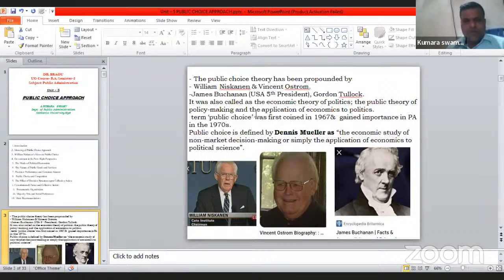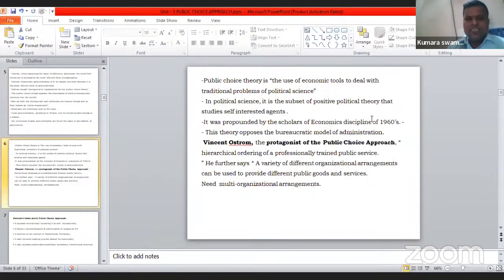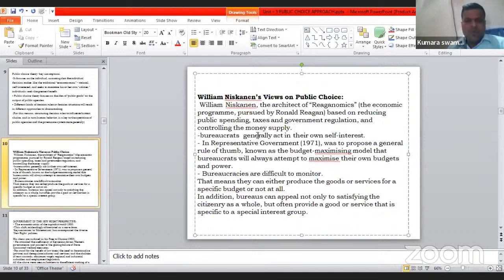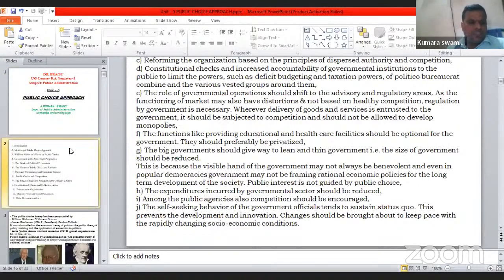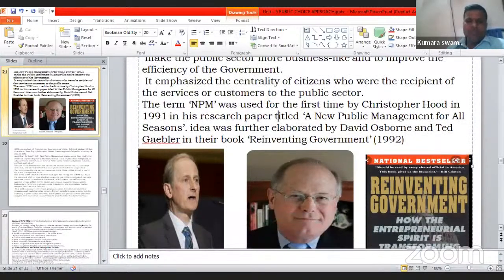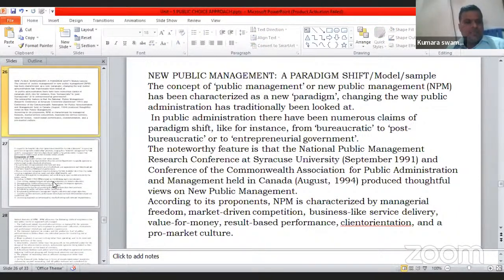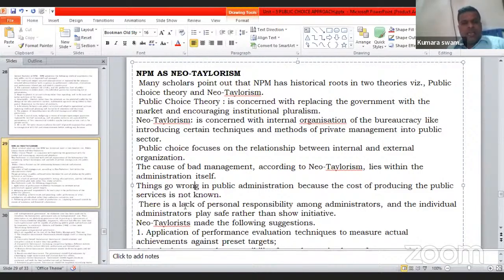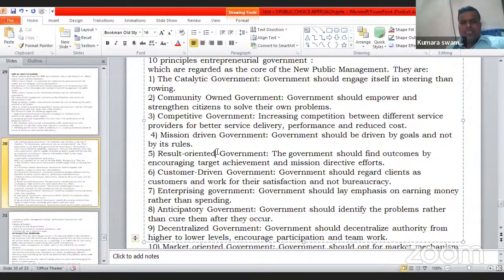UG 2nd Semester Public Administration (English Medium)